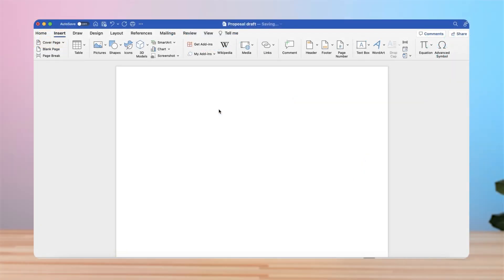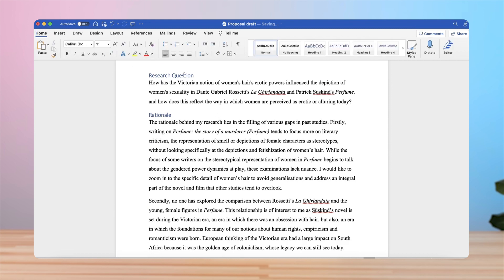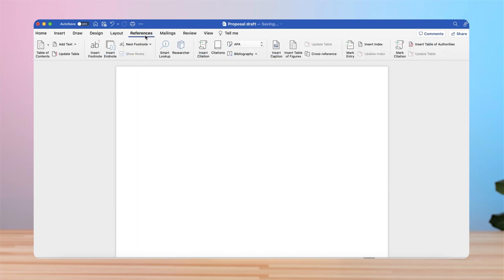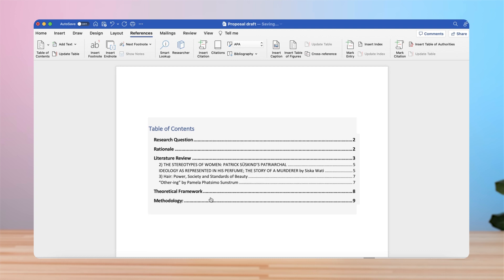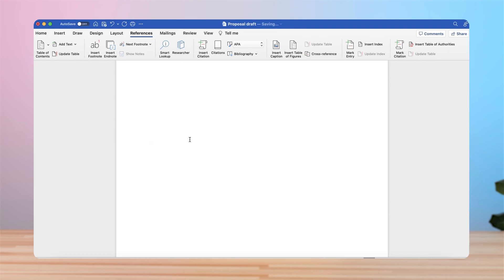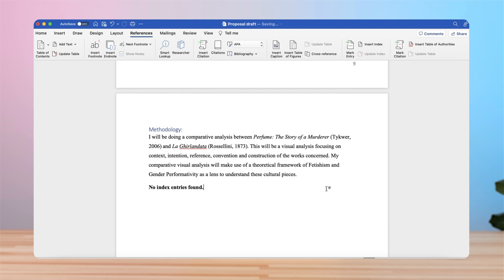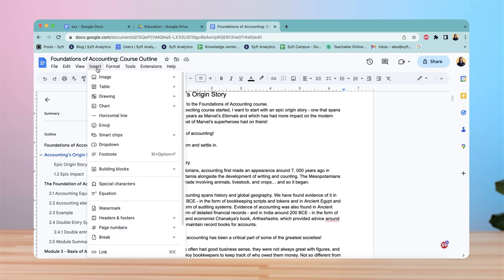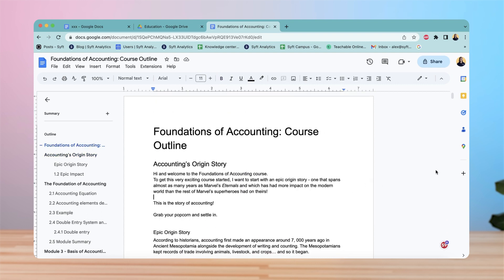How to Add a Table of Contents and Index on MS Word and Google Docs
Learn how to add a table of contents and index on Word and Google Docs.
This is part of our dedicated microsoftword and googledocs course on Syft Campus.

Make the most of these vital wordprocessing tools in your accounting practice or business and prepare for the worldofwork.